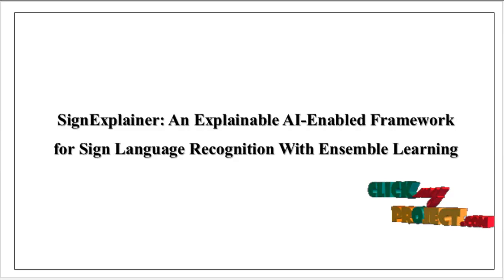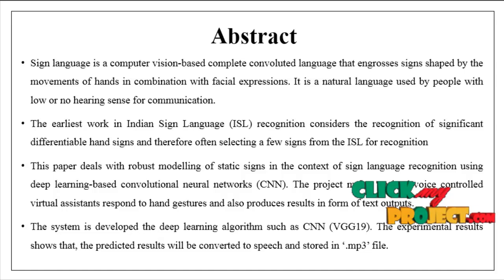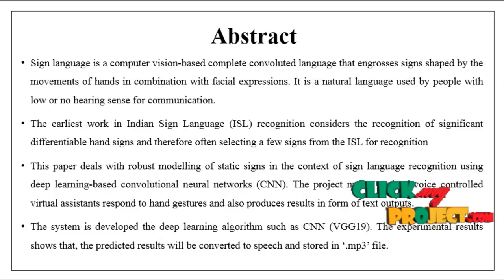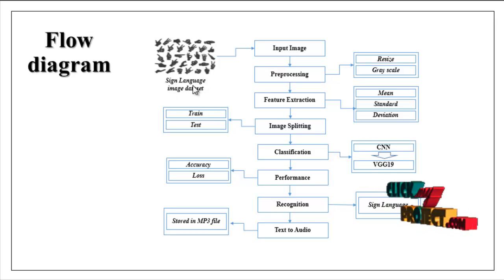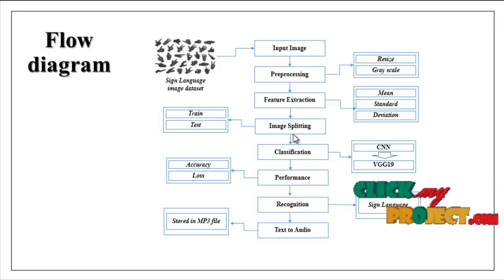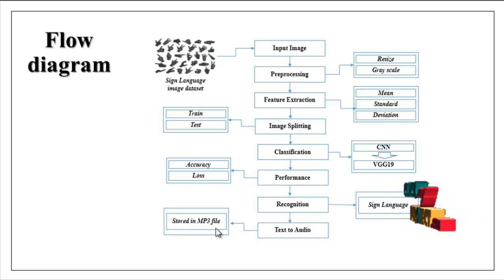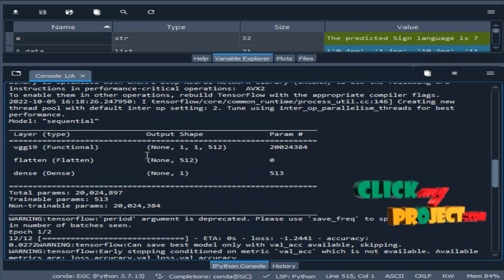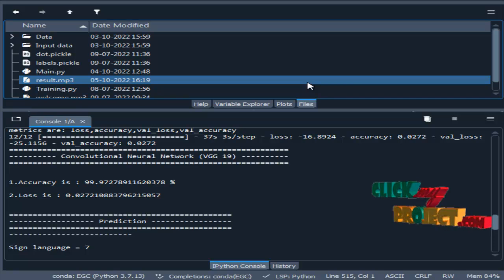Python Image Processing - Sign Language Recognition With Ensemble Learning - ClickMyProject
Sign language is a computer vision-based complete convoluted language that engrosses signs shaped by the movements of hands in combination with facial expressions. It is a natural language used by people with low or no hearing sense for communication. Sign language, as a different form of the communication language, is important to large groups of people in society. There are different signs in each sign language with variability in hand shape, motion profile, and position of the hand, face, and body parts contributing to each sign. So, visual sign language recognition is a complex research area in computer vision. Sign language for communication is efficacious for humans, and vital research is in progress in computer vision systems. The earliest work in Indian Sign Language (ISL) recognition considers the recognition of significant differentiable hand signs and therefore often selecting a few signs from the ISL for recognition. This paper deals with robust modelling of static signs in the context of sign language recognition using deep learning-based convolutional neural networks (CNN). The project makes various voice controlled virtual assistants respond to hand gestures and also produces results in form of text outputs. The system is developed the deep learning algorithm such as CNN (VGG19). The experimental results shows that, the predicted results will be converted to speech and stored in ‘.mp3’ file.

Including Packages
* Base Paper
* Complete Source Code
* Complete Documentation
* Complete Presentation Slides
* Flow Diagram
* Database File
* Screenshots
* Execution Procedure
* Readme File
* Addons
* Video Tutorials
* Supporting Softwares

Specialization
* 24/7 Support
* Ticketing System
* Voice Conference
* Video On Demand *
* Remote Connectivity *
* Code Customization **
* Document Customization **